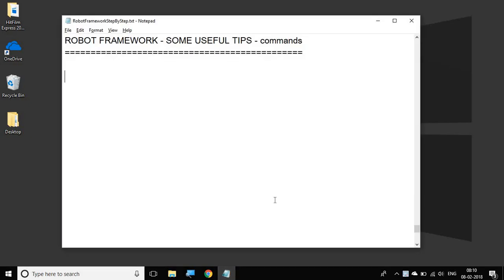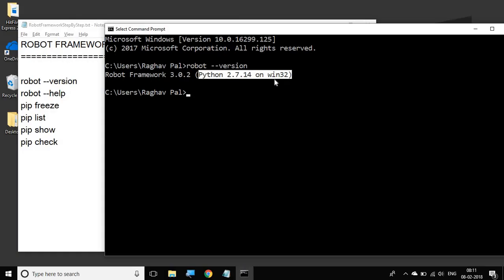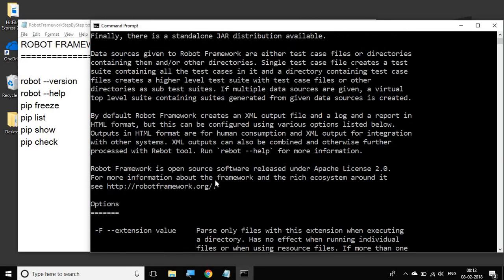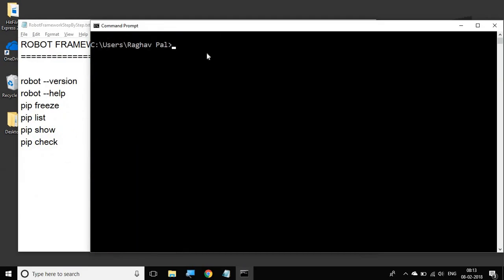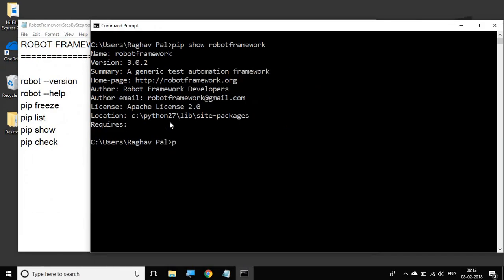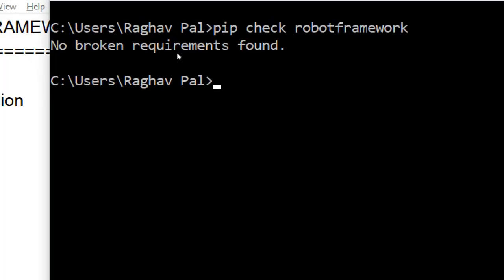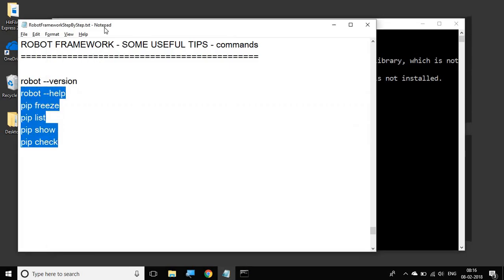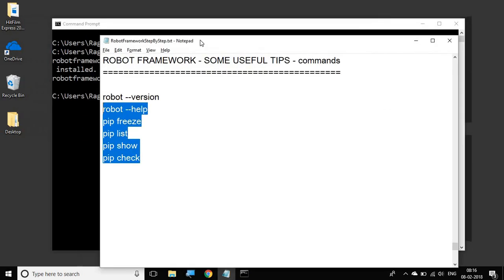Robot Framework Beginner Tutorial 9 - SOME USEFUL TIPS | Commands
robot --version
robot --help
pip freeze
pip list
pip show
pip check

Thanks,
Raghav